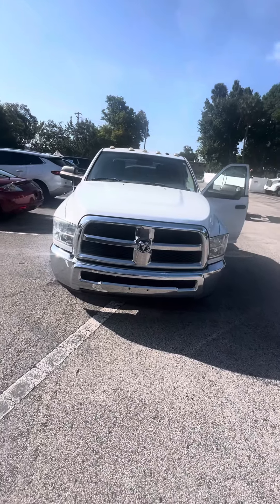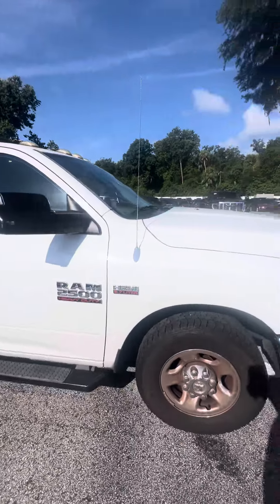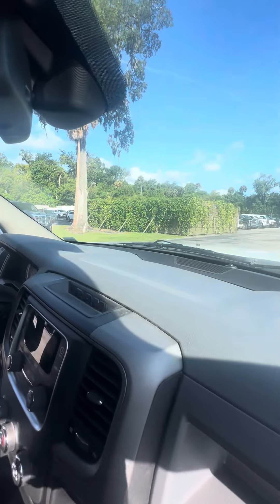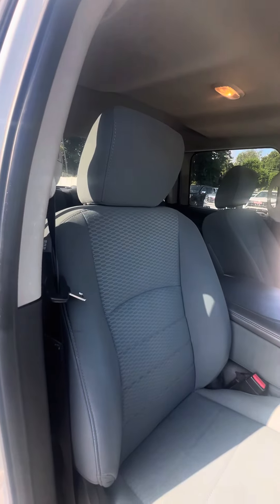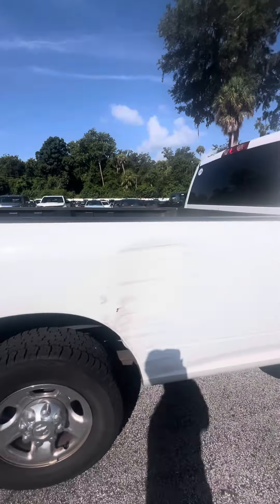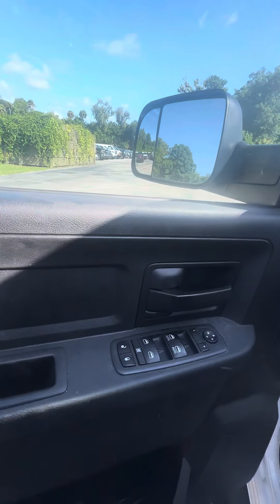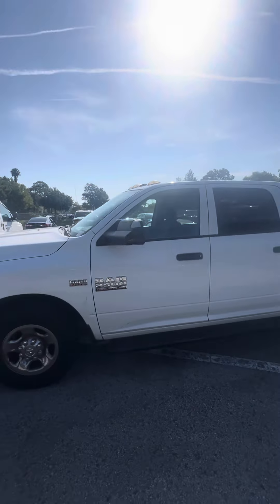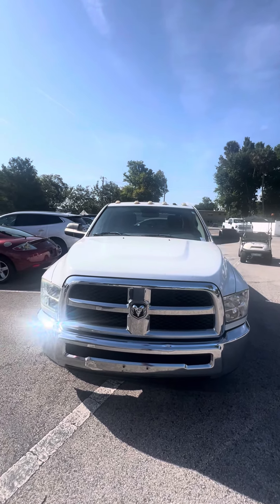VIP CLIFFORD BANKS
2013 RAM 2500 TRADESMAN 5.7L HEMI